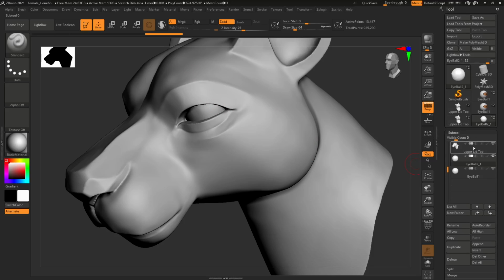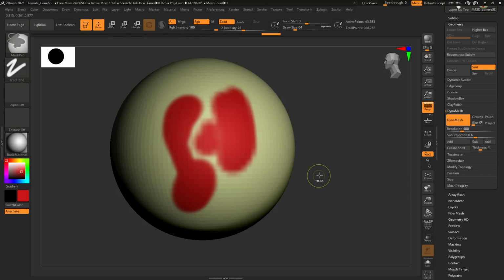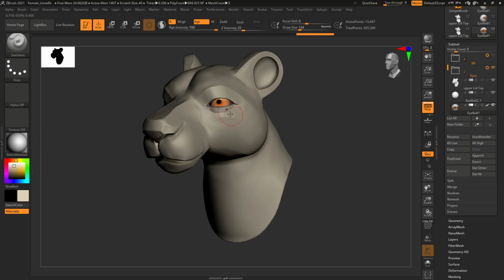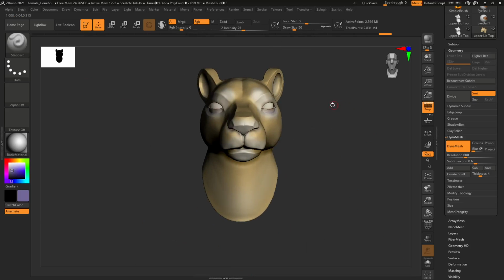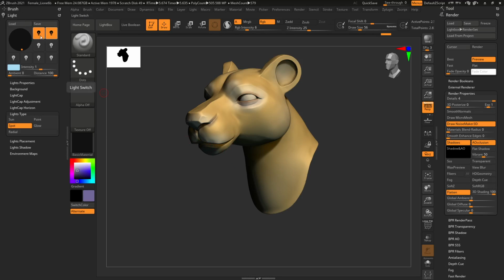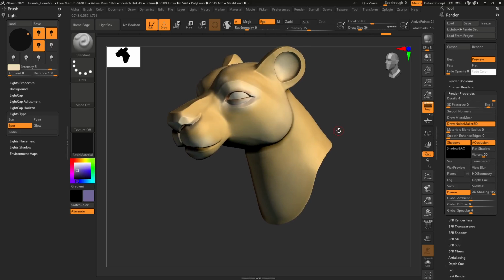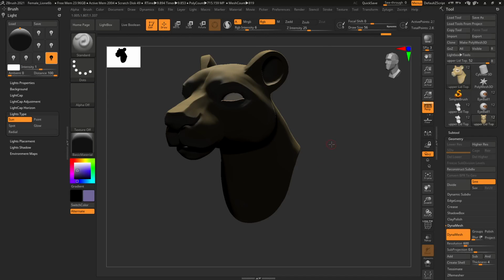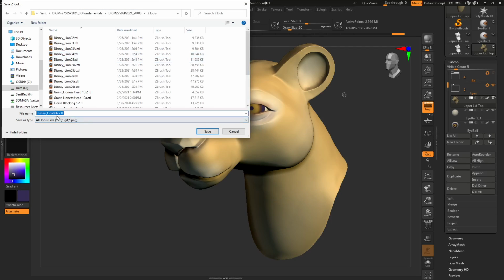DIGM 2750SP2021 3DFun WK03 02 Polypaint